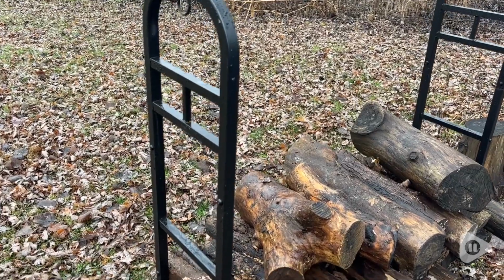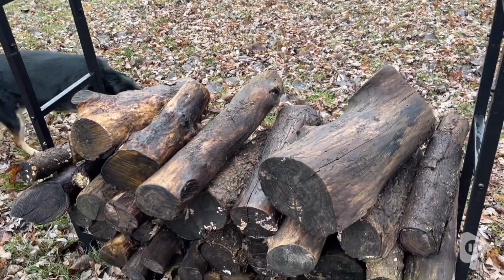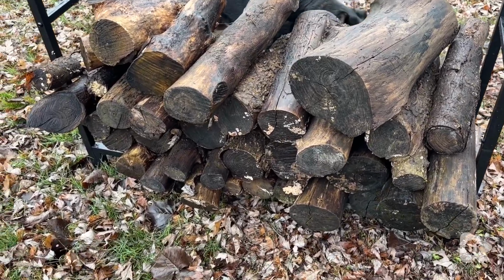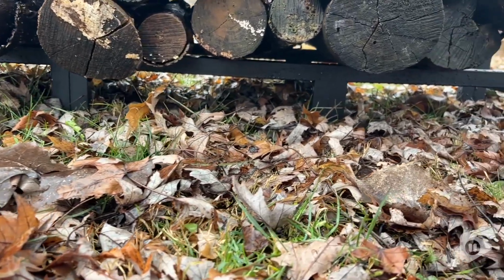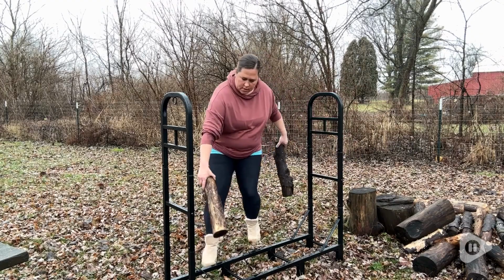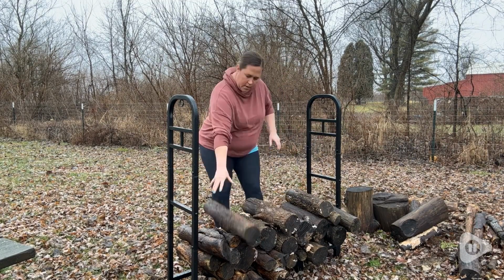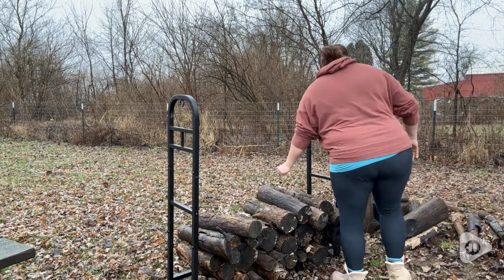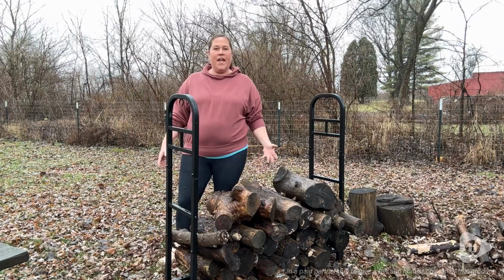GREENER 4x4FT Firewood Racks | Our Point Of View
GREENER 4x4FT Firewood Racks

(Commissionable Links)

Premium Quality Ensures Long-term Use: Our outdoor firewood rack is constructed with high-quality materials and features a powder-coated finish, ensuring resistance to rust and providing long-lasting strength.
8 Support Legs Provide Stability: Equipped with 8 sturdy legs, our fire wood rack offers superior stability, even when fully loaded with firewood. Plus, with the included steel wire rope, you can secure both ends to the circular rings for added tension and stability when the log rack is filled to capacity.
Standard 4x4 feet provide efficient wood storage: Our firewood racks stand 4 feet tall and store up to a 1/4 cord of firewood; the wood racks hold firewood 5 inches off the ground to enhance air circulation and keep the wood dry.
All-Weather Resistance: Designed to withstand any weather conditions, this fire wood holder is perfect for use on outdoor porches, decks, and walkways, offering reliable protection for your firewood at all times.
Easy Installation Steps Save Time: Featuring precise punch holes, the installation of this log holder is a breeze.